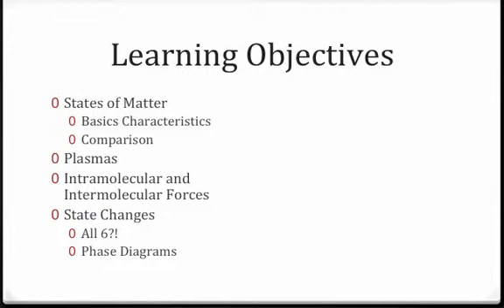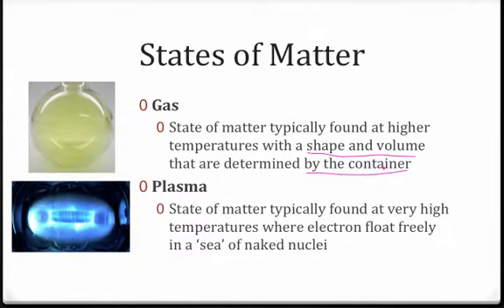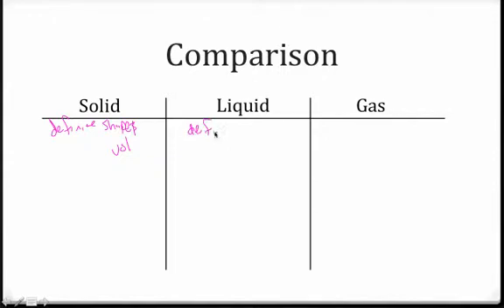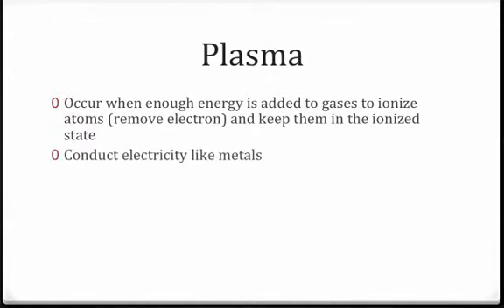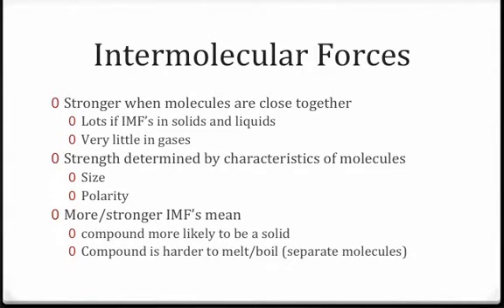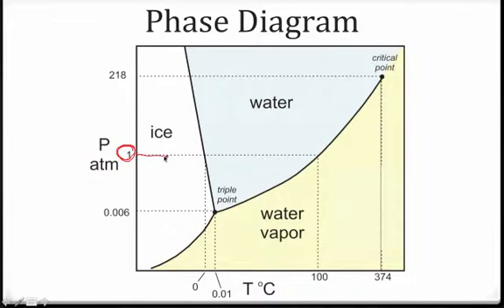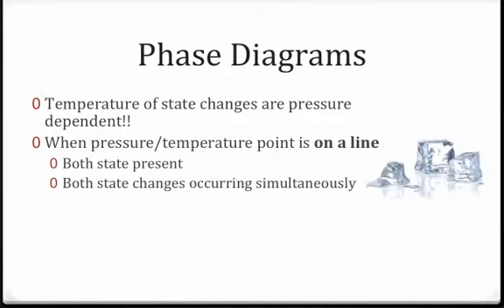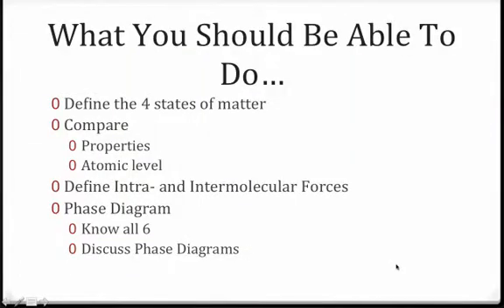States of Matter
A video introducing the concepts of states of matter and state changes.  A brief primer on intra- and intermolecular forces is included.  We wrap up with phase diagrams.